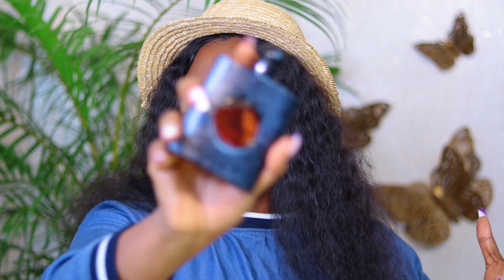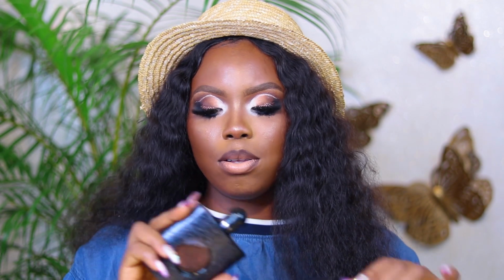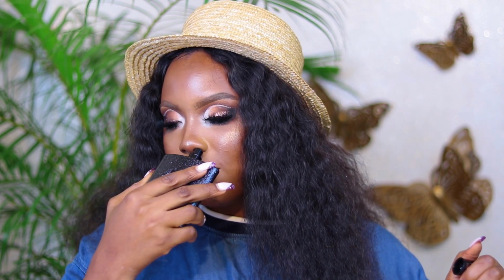HOW TO MAKE YOUR PERFUME LAST FOR 24 HOURS!!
Hey my loves I have this new video for you in this videoi show you my secret on how I make ANY perfume last over 24hrs on me ! do let me know your thoughts in the comments and thank you for watching!

The contacts I always have on are called TTDeye Edge Yellow-Green Colored Contact Lenses , click the link if you’d like to get yours,

If you made it to this point just know I love you so much! And thank you for being a part of this journey ❤️❤️